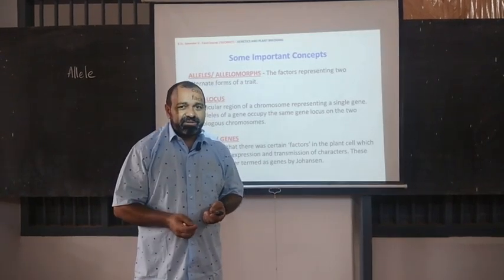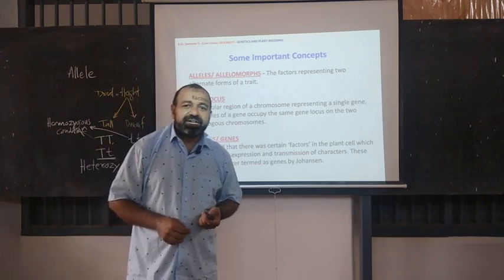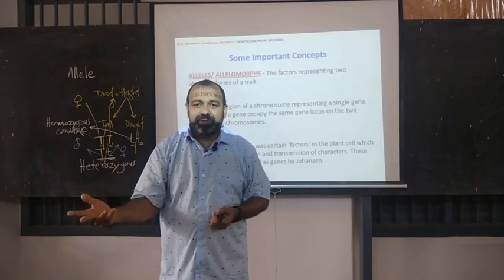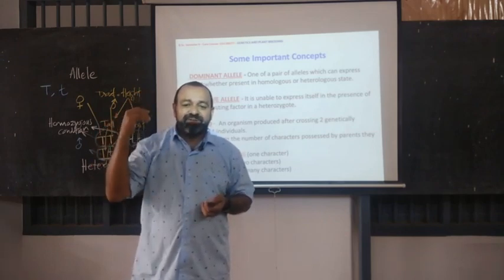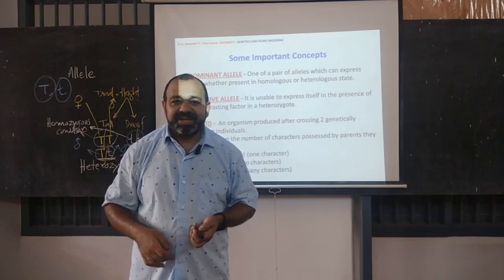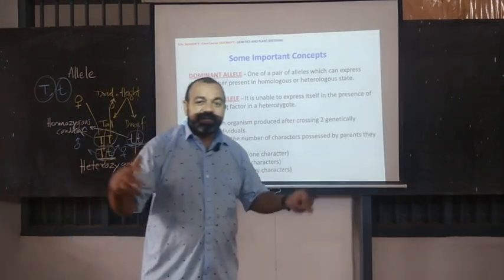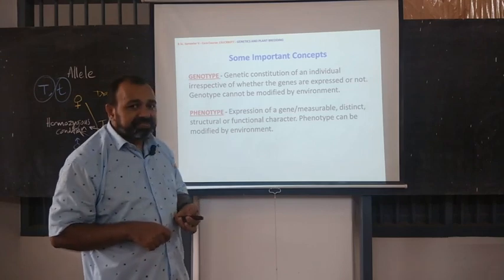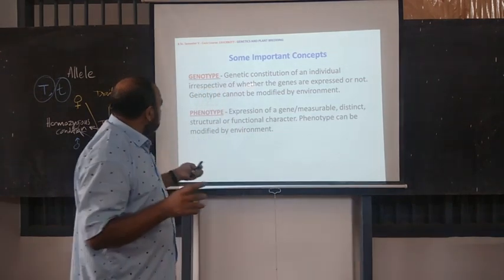Basic Concepts in Classical Genetics